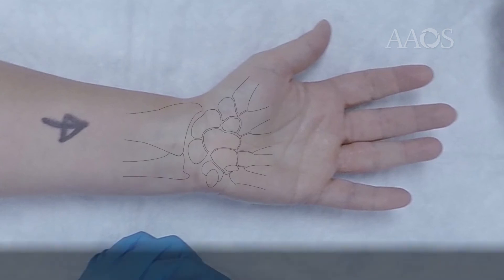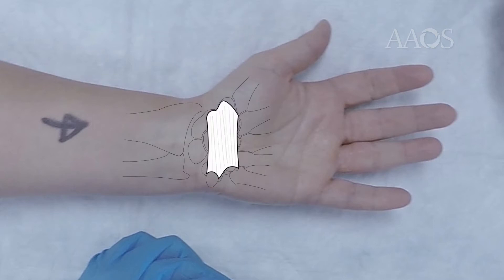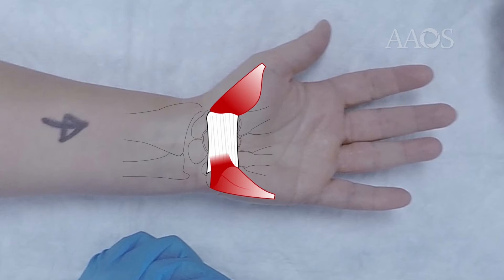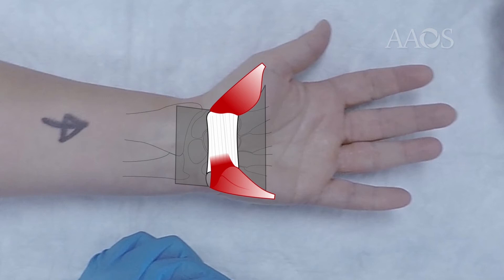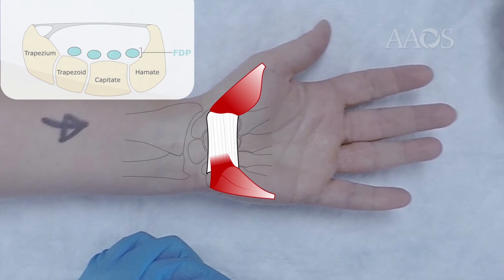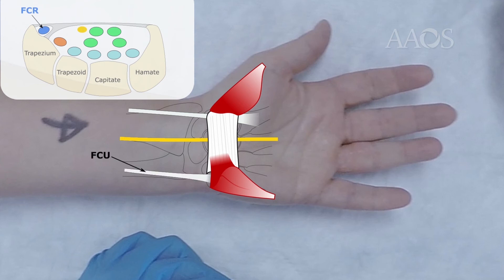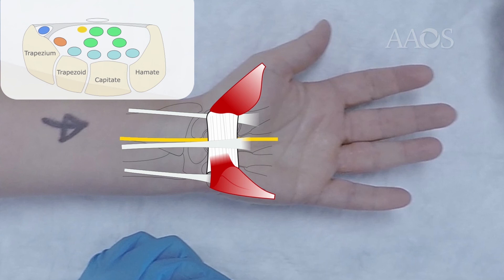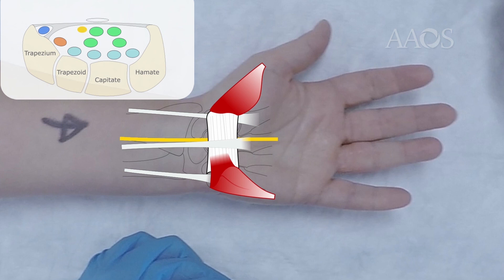OVT: Carpal Tunnel Release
View the full Orthopaedic Video Theater (OVT) collection at video.aaos.org, FREE to AAOS Members.